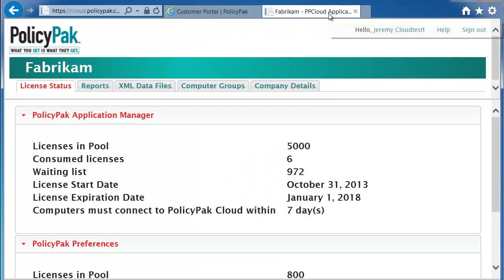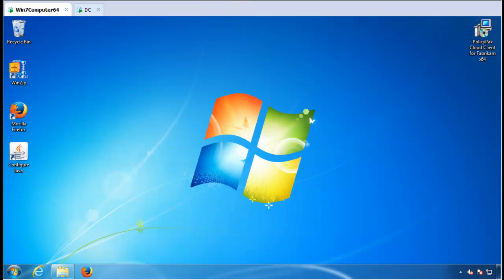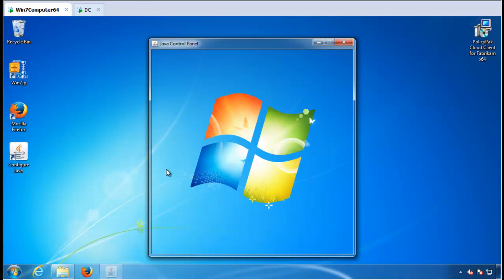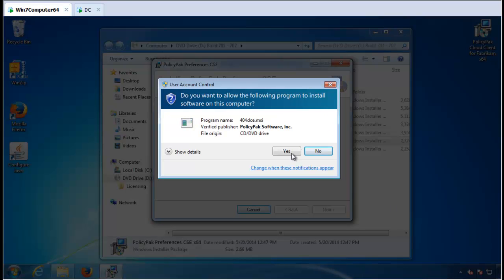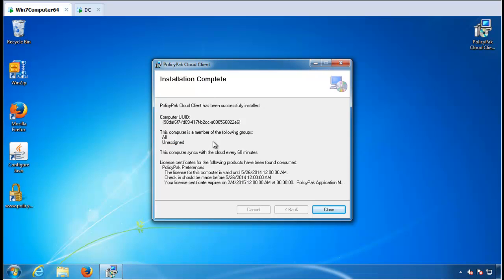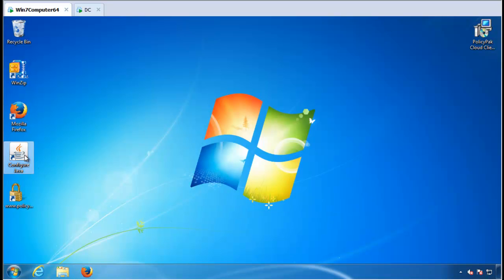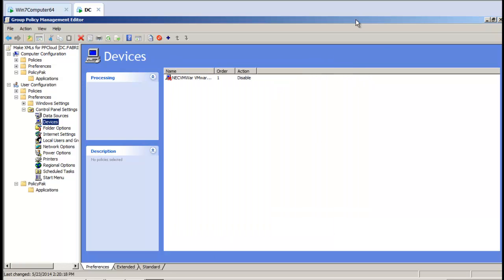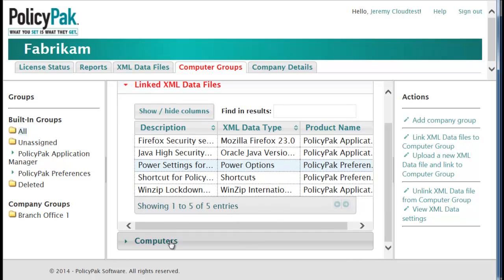PolicyPak Cloud: QuickStart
Ready to get started with PolicyPak Cloud? Manage Java, Firefox, and all applications plus all Group Policy Preferences items.. Using the Internet!